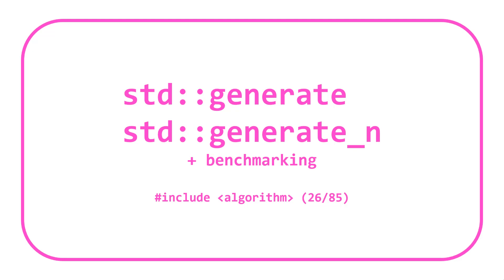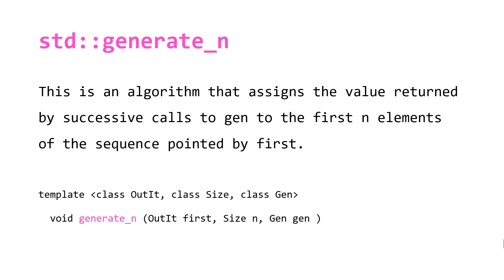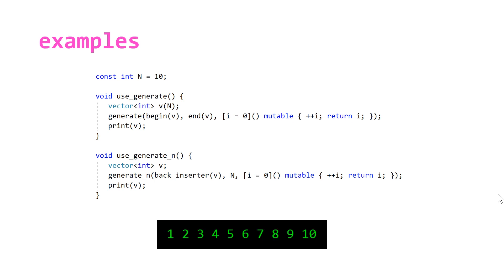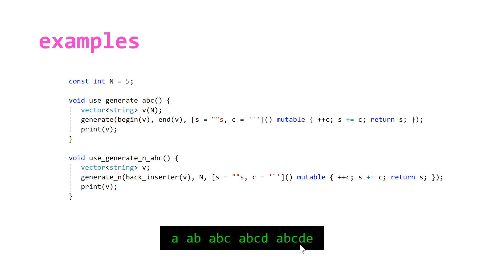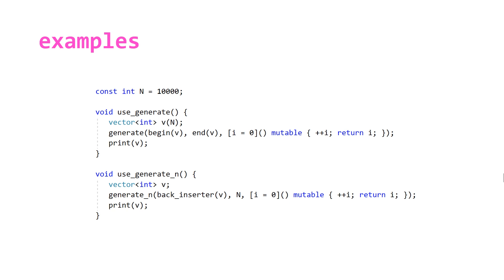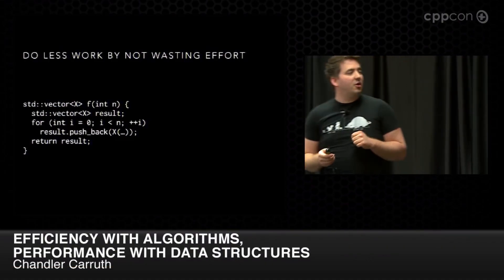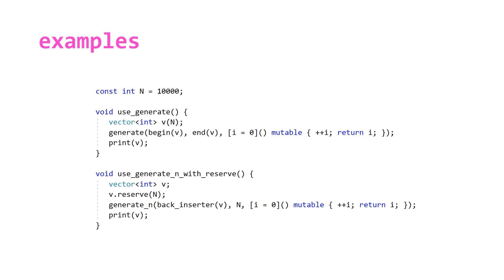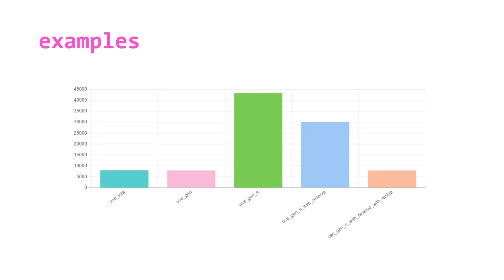STL Algorithms 11: std::generate & std::generate_n